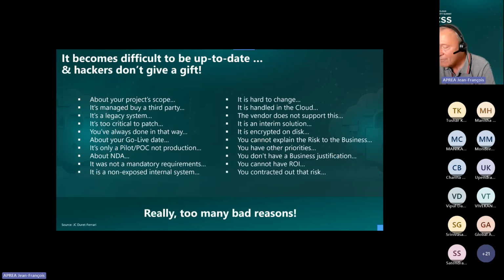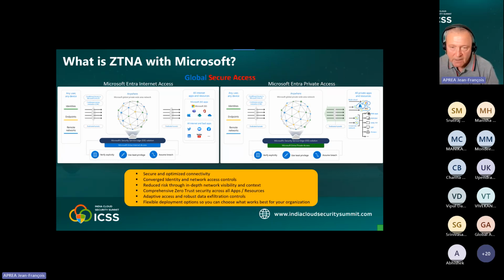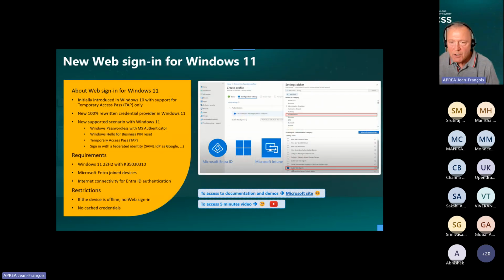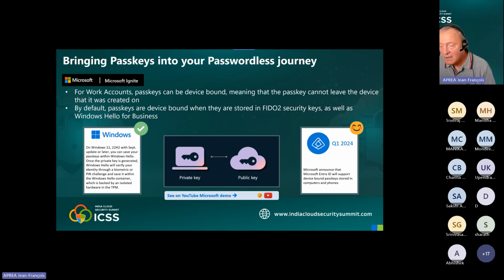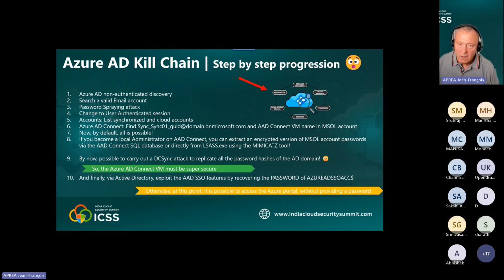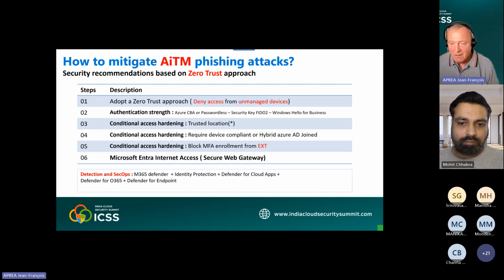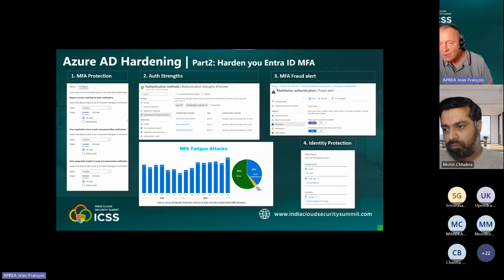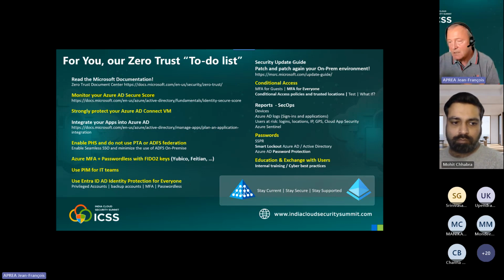Deep dive into the Zero Trust journey : Securing your MS Entra ID with our Zero Trust Approach !